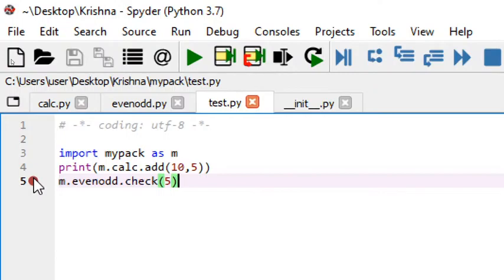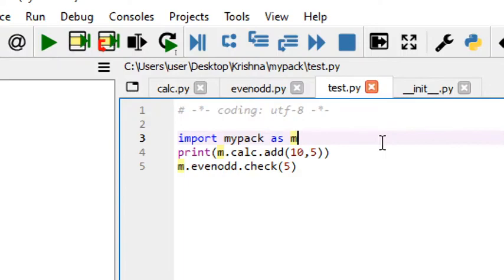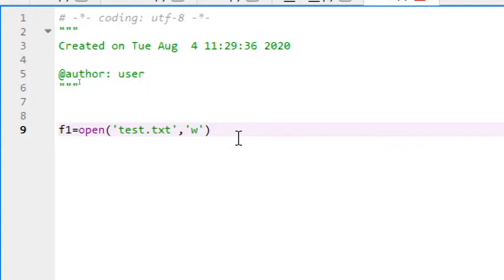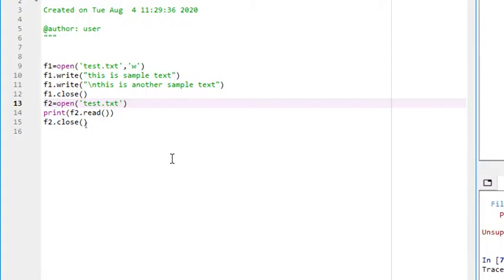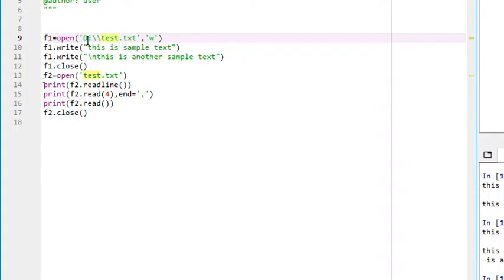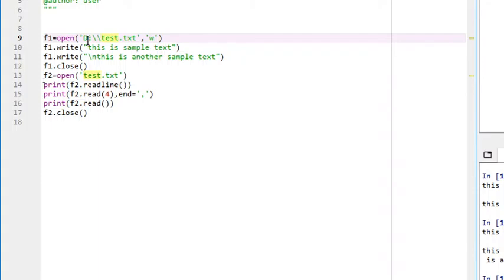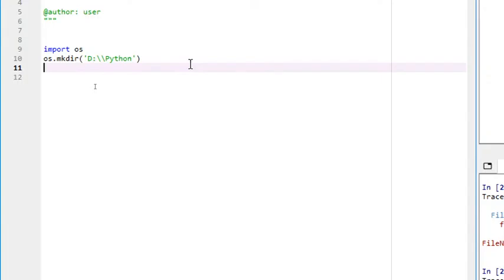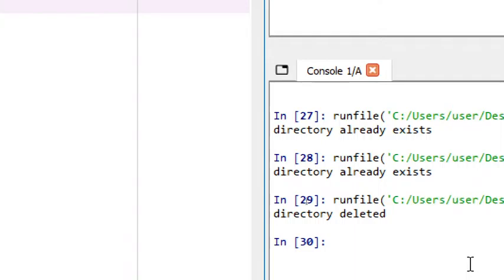Python Files and Formatting Output